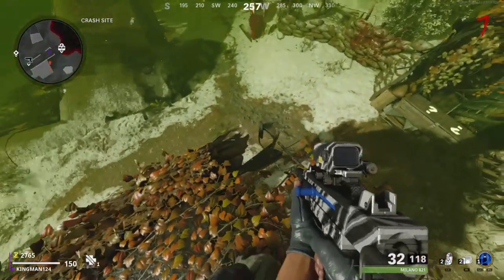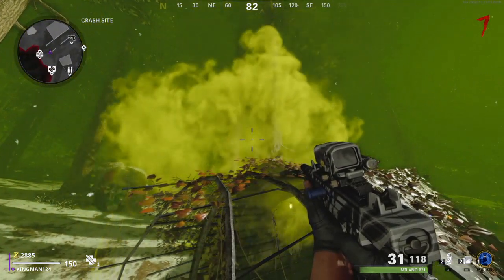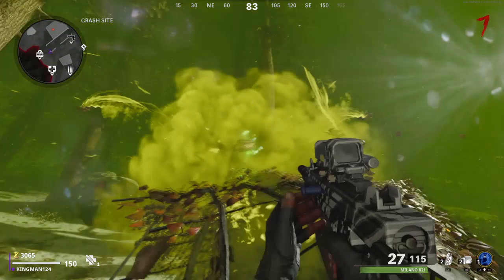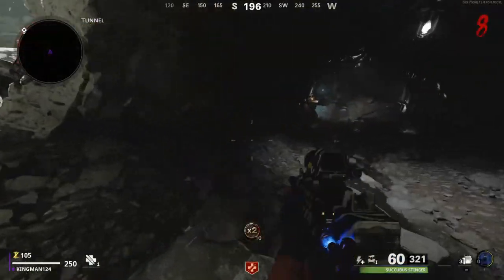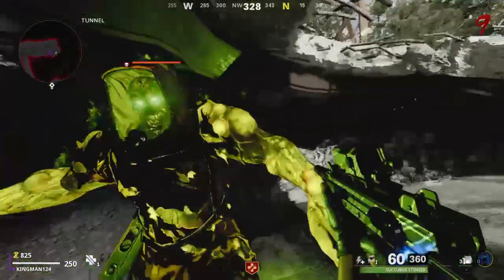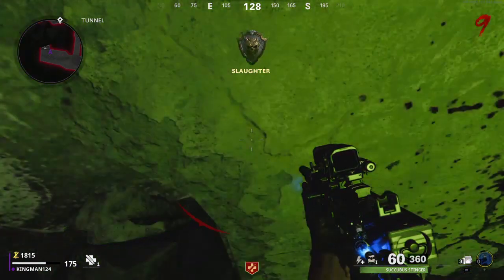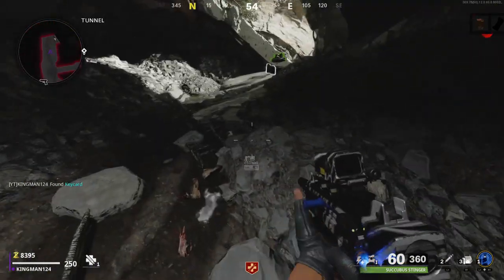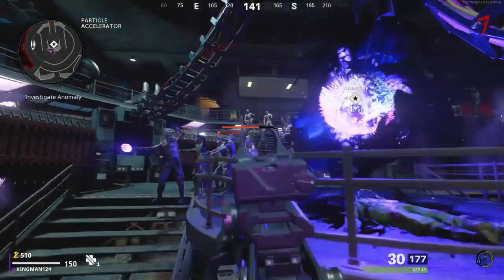Cold War Zombies Glitches 3 Best Pileup Glitches Die Maschine After Patch 1.09 (COLDWAR)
Founders:
Walk In C4 Glitch:
-FR8
Unlimited Points Glitch:
Power Room Pileup:
-Maxim=£40.88
-TAZX=£20
-knightHawk=£20
Chris Wells=£15
-C0RSICRACK=£8
-MurderThatBooty=£5
-MrCrispy007=£5